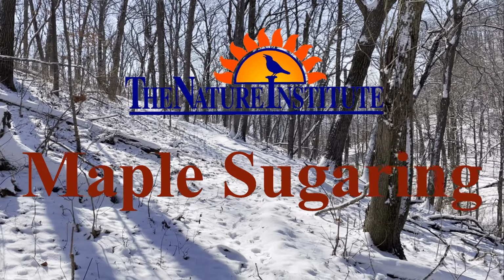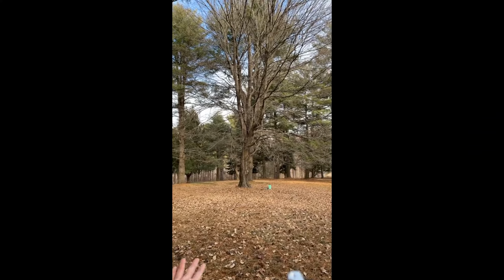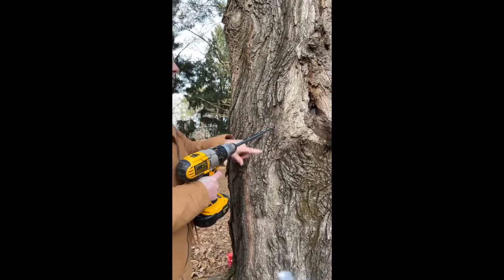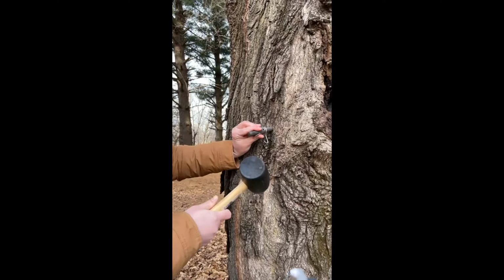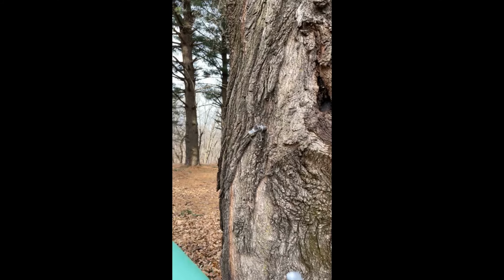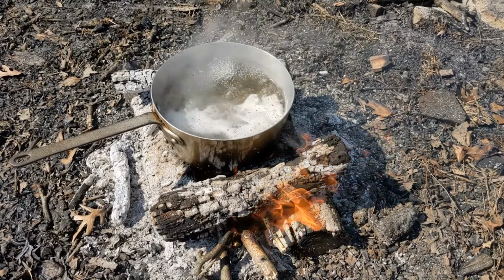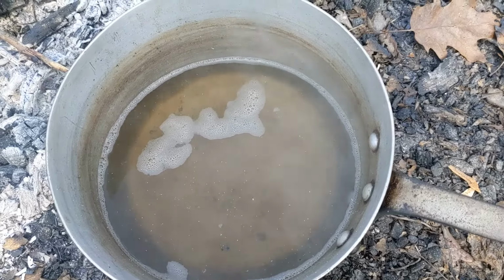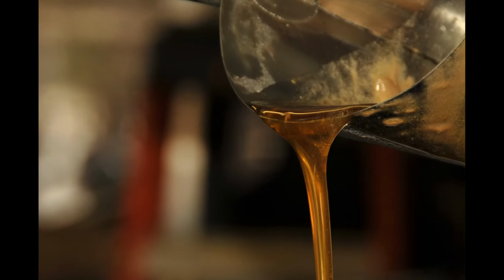Maple Syrup Season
TNI educator, Emily, explains how the maple sugaring season works.